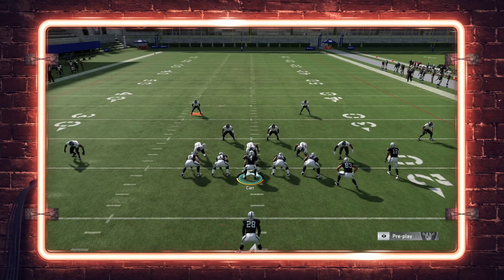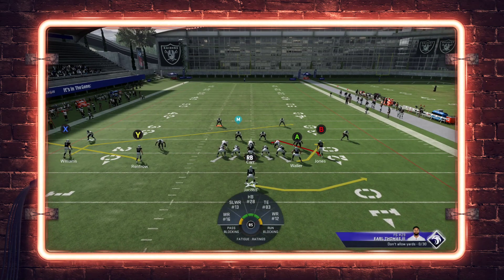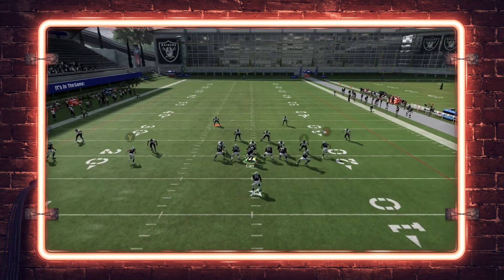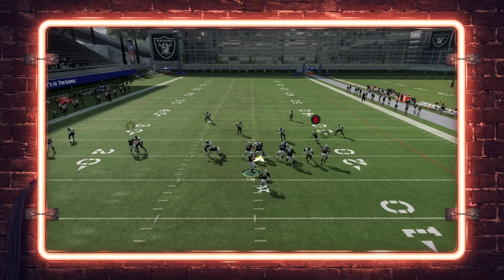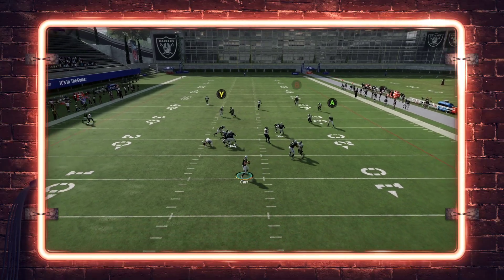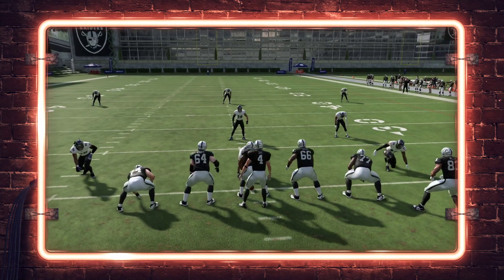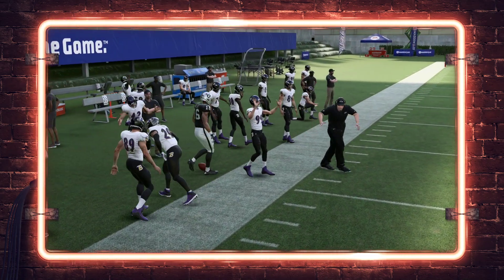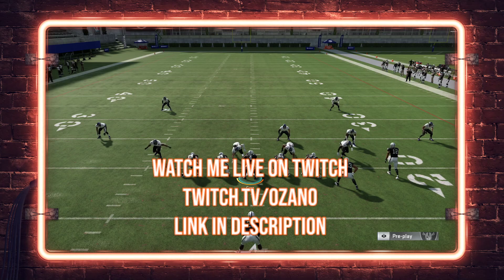Beating Cover 2! CRAZY Sideline Release in Madden 20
In this video, ZAN shows a unique sideline release animation from the Singleback Doubles Off Close in Madden 20 from the Oakland Raiders and Washington Redskins playbooks!